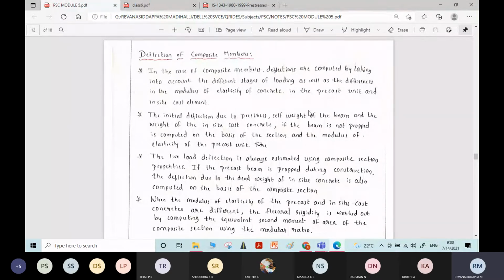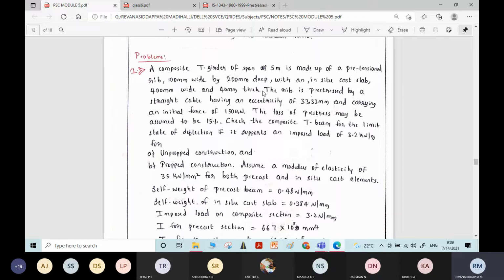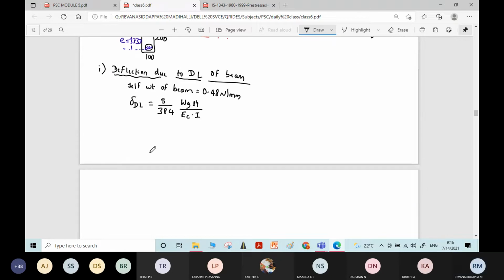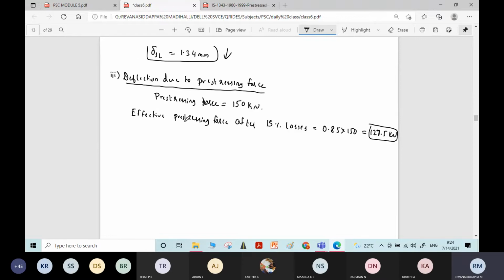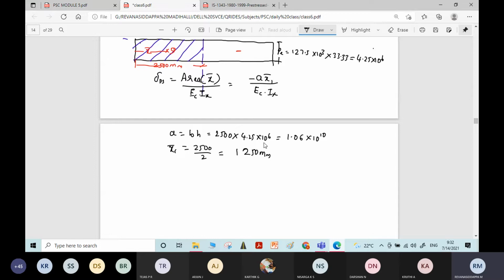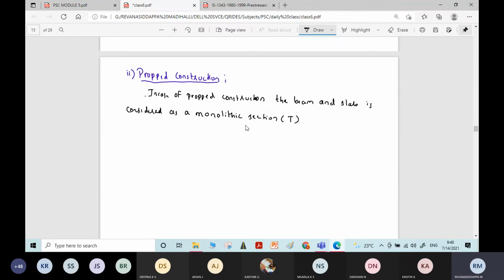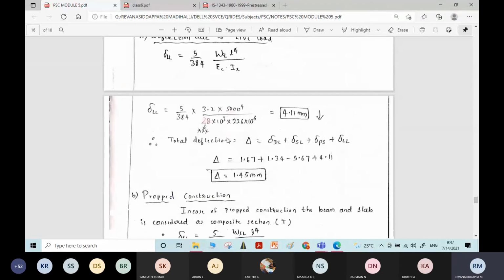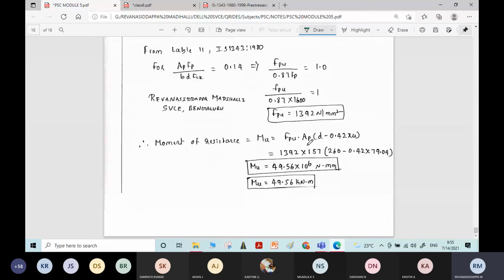2017 SCHEME MODULE5 CLASS2 Composite PSC Sections